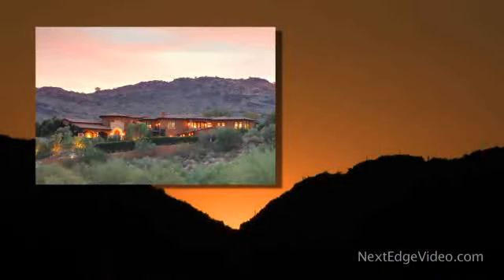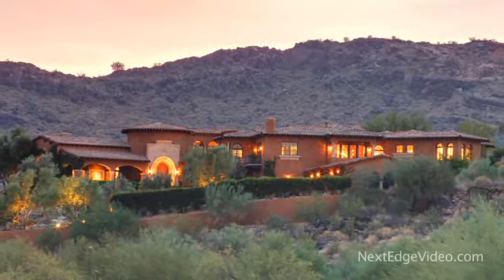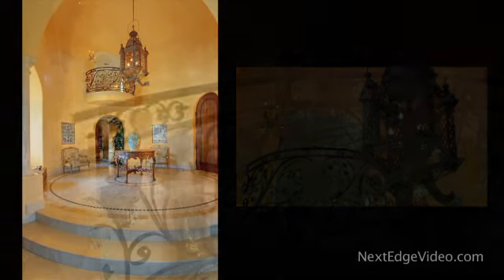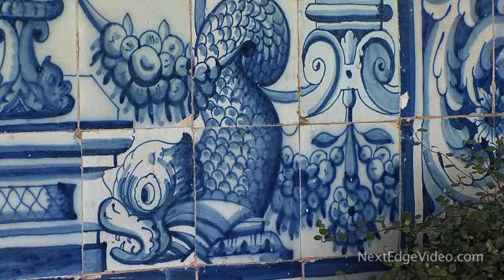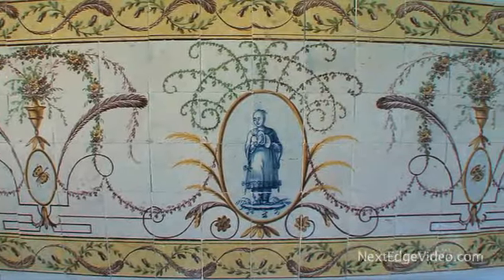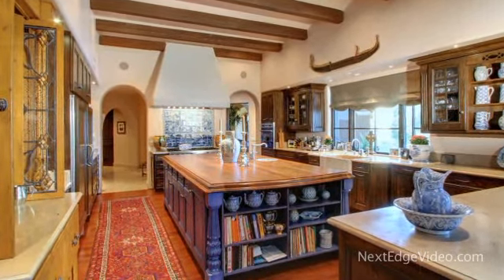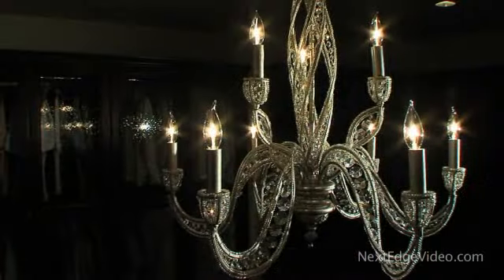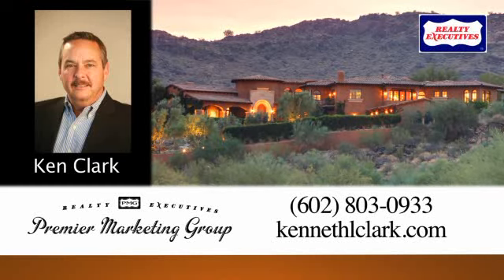14 Million Dollar Paradise Valley Luxury Real Estate Homes Tour - Arizona Mansions For Sale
Take the Next Edge Video luxury home tour of one of Paradise Valley, Arizona's most expensive estates for sale. This is an exclusive preview and the first time television cameras have been allowed inside! Found on the top of Mummy Mountain, this amazing multi-million dollar home is a work of art itself, filled with built in 18th and 19th century antiques. Unbelievable mansion, unlike anything you've ever seen! - Property listed by Ken Clark of Realty Executives Premier Marketing Group.